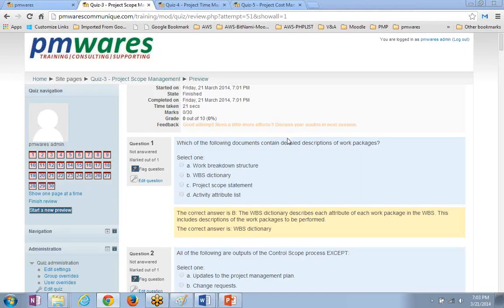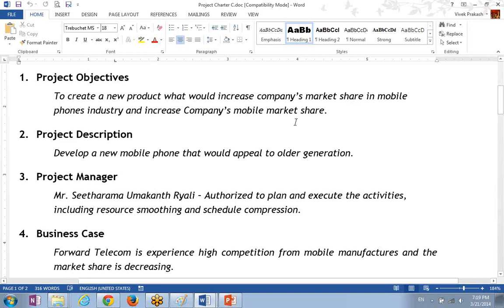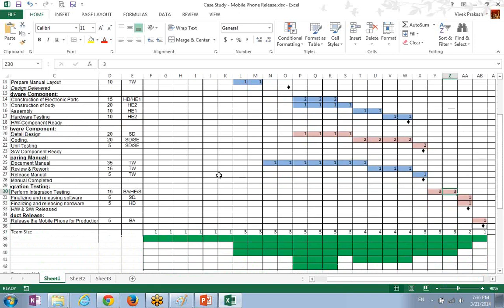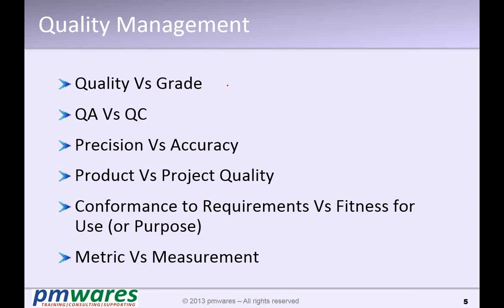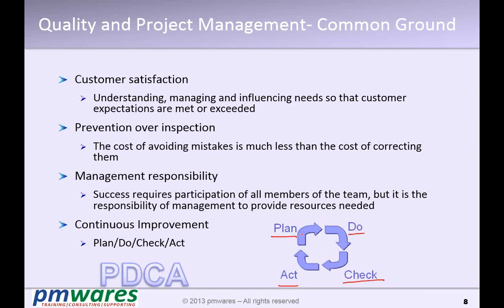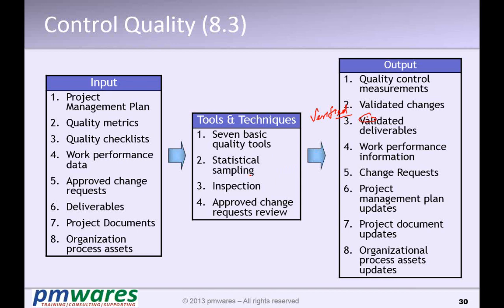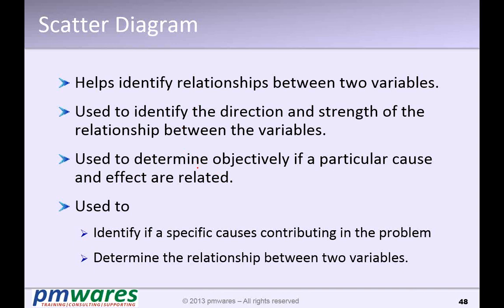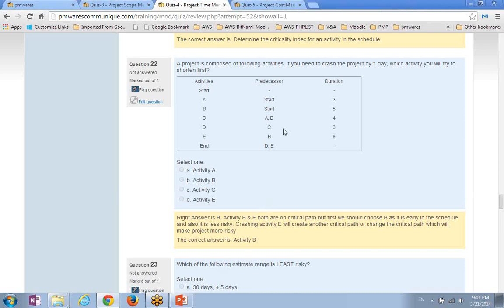Project Management Online Workshop - Mar-2014 - P07 - Quality - By pmwares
Project Management Online Workshop - Mar-2014 - Part-7